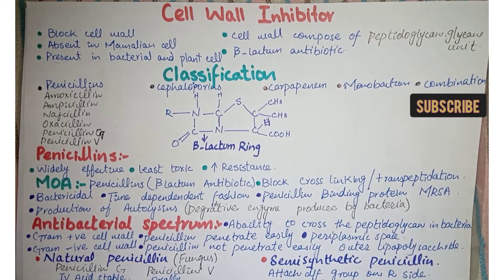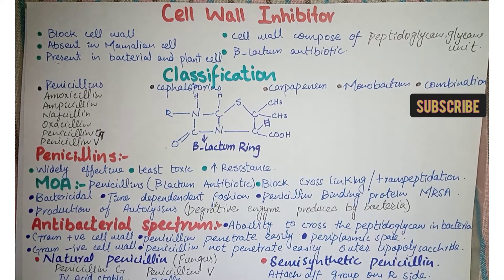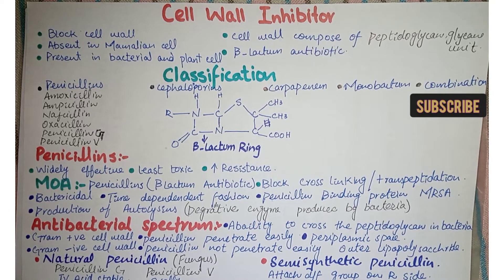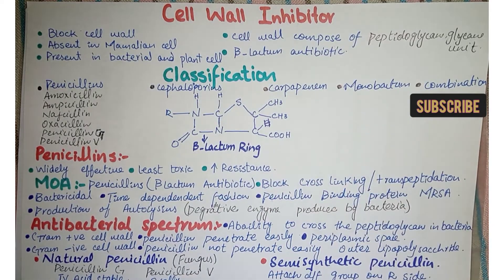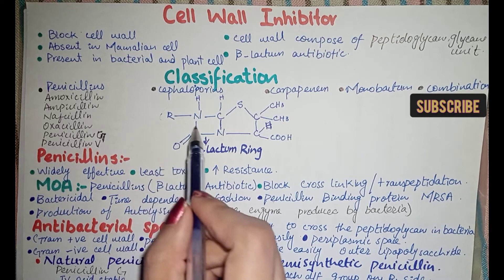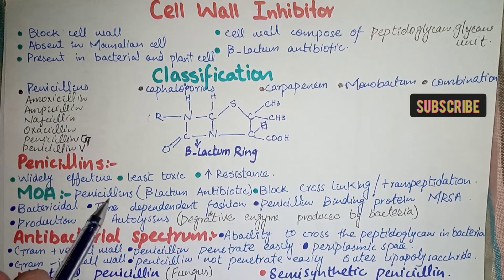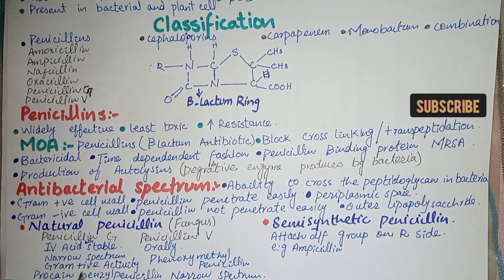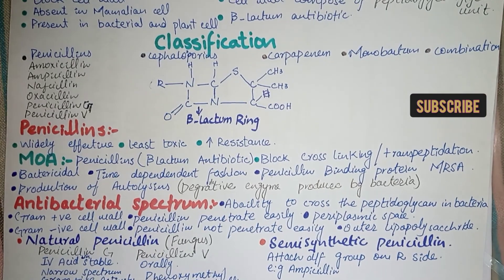Cell wall inhibitors || Penicillins in Hindi URDU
This video is about cell wall inhibitor And penicillin's

In this video you will know about cell wall inhibitors
and penicillins